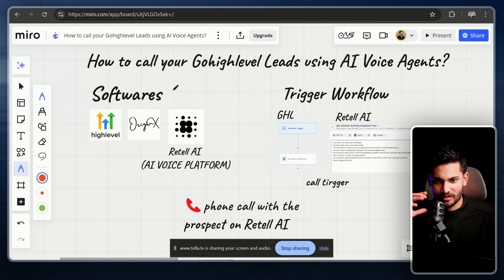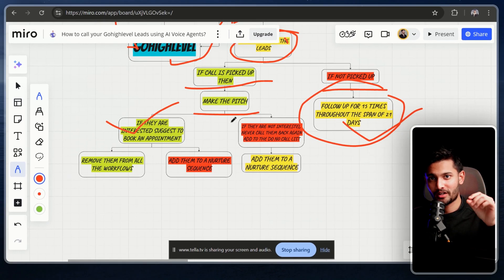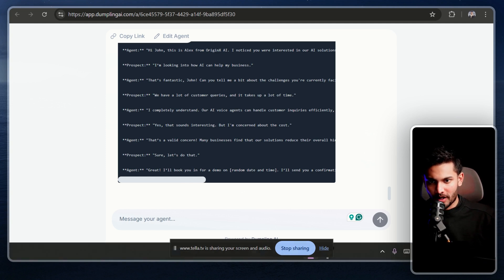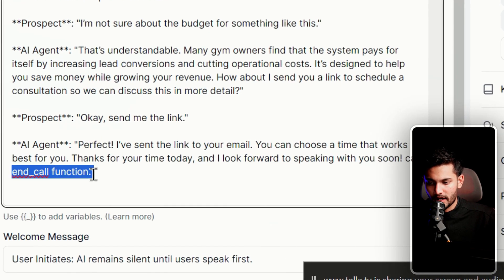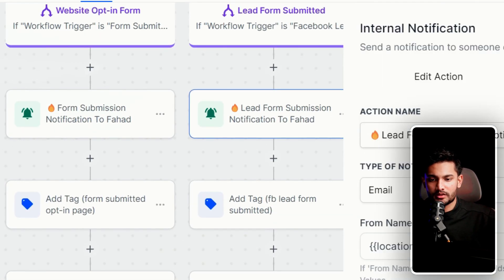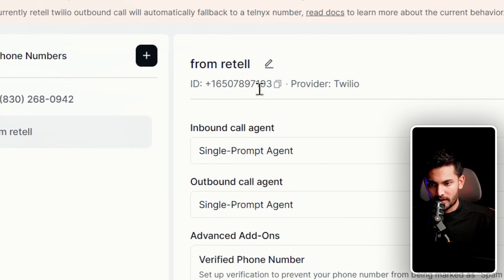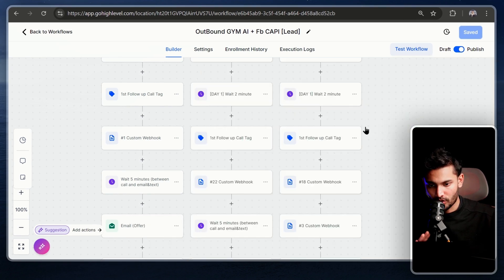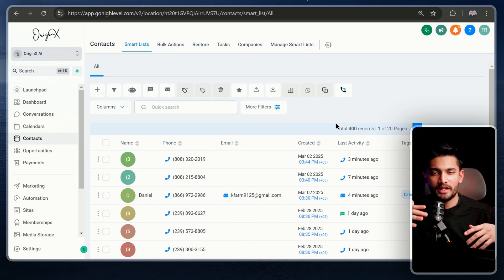Build AI Voice Agents to Call Your GoHighLevel Leads Automatically?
Join GHL AI AGENCY & get instant access to this template and all other resources from my YouTube videos⤵️

If this is your first time here—Assalamualaikum(Peace be unto you), I’m Fahad! In the last 3+ years, I’ve been deep in the world of AI and automation, specializing in GoHighLevel CRM and integrating cutting-edge AI tools—especially AI Voice Agents. Unlike the theory you see everywhere, I’ve actually built systems that solved real problems for my clients—and that’s why they paid me thousands.

This channel is my way of sharing the strategies, systems, and lessons I wish someone had shown me sooner—so you can build smarter, automate more, and grow your business with confidence.

Follow me on other platforms for different types of content

Summary ⤵️

Thanks for being here—let’s build something remarkable together!

JSON
  "override_agent_id": "",
  "from_number": "",
  "to_number": "{{contact.phone}}",
  "retell_llm_dynamic_variables": {
    "user_name": "{{contact.name}}",
    "user_email": "{{contact.email}}"